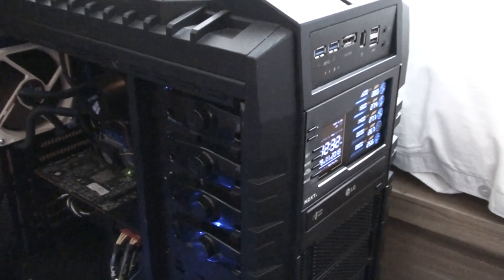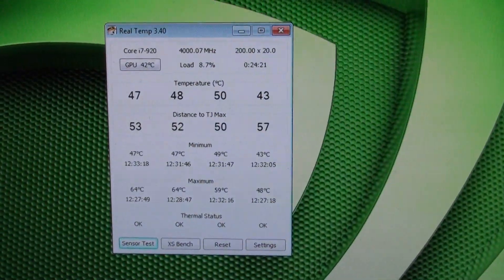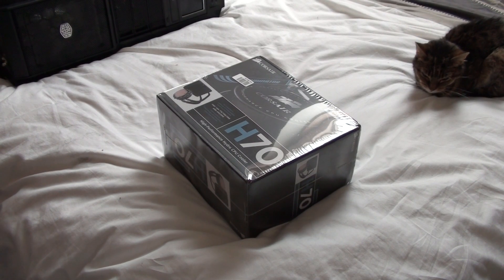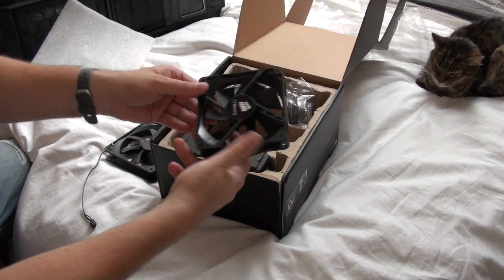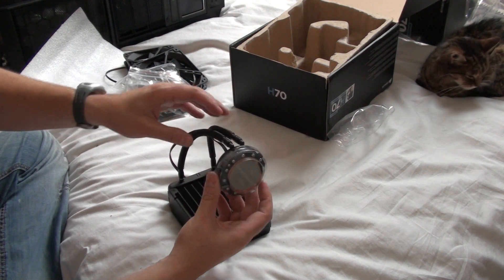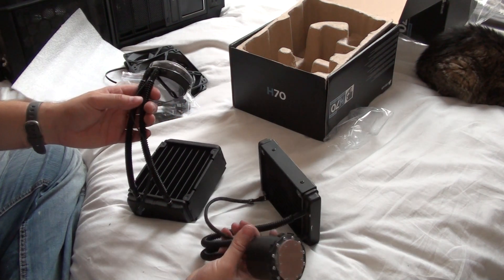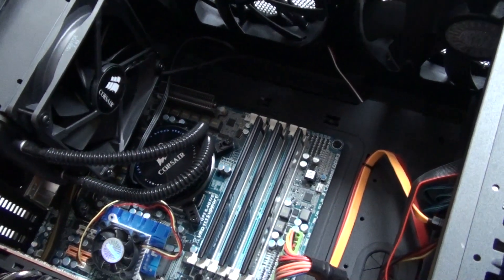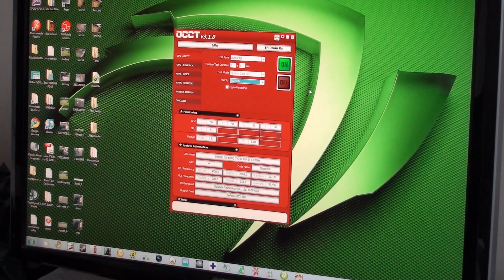H70 Corsair Review